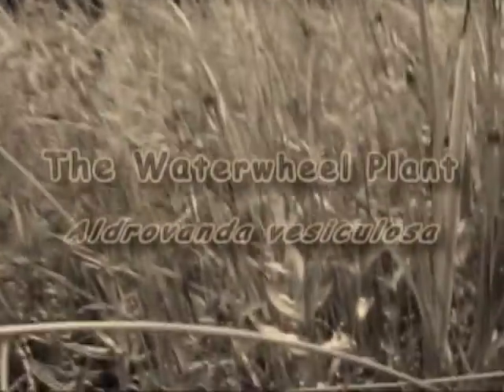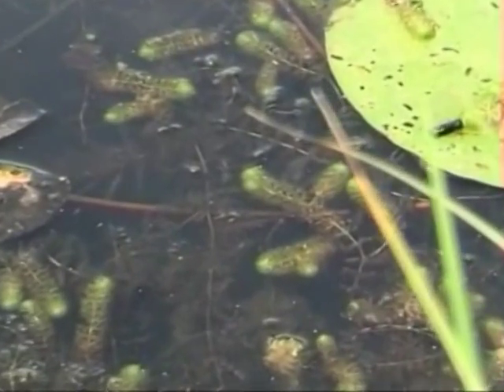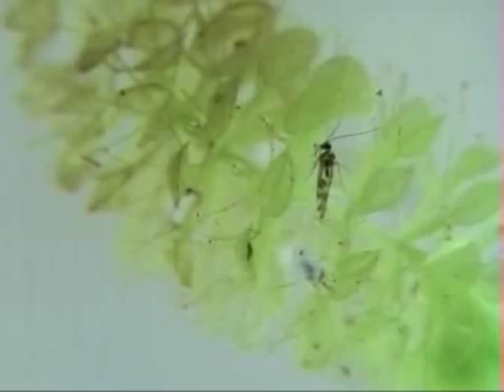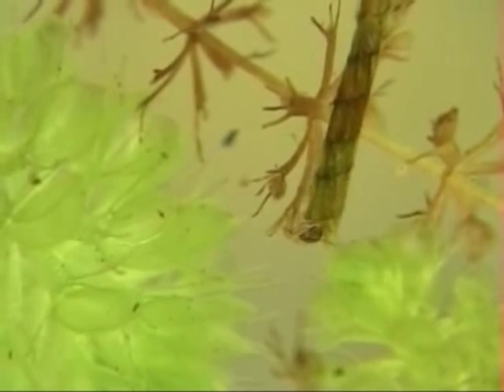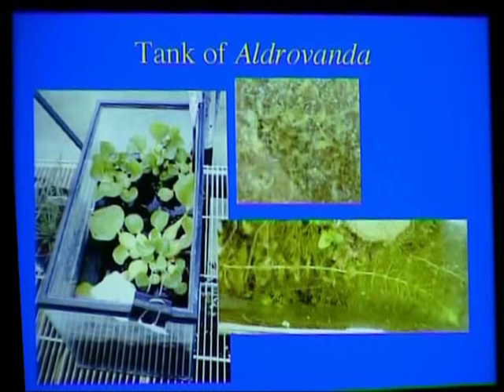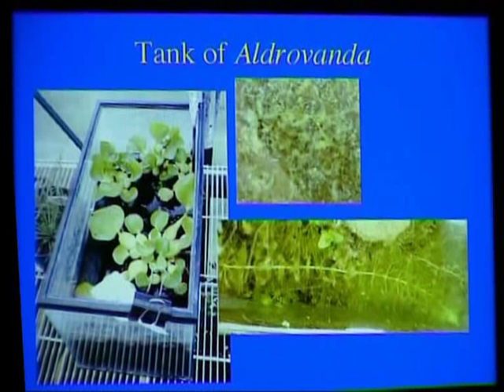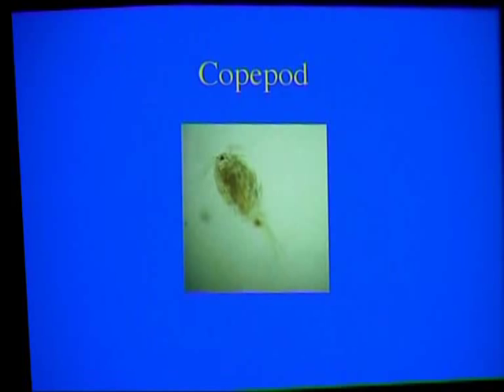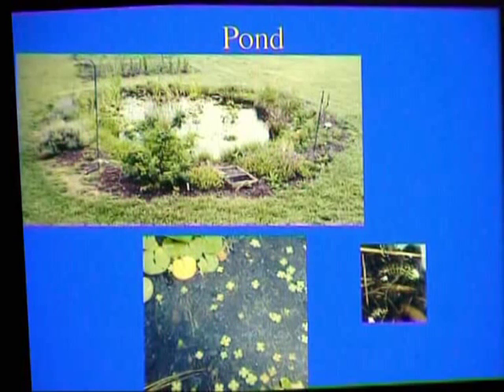Aldrovanda in Switzerland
The Waterwheel Plant Aldrovanda vesiculosa occurs world wide in warmer regions, however, it is rare and endangered due to habitat destruction and water pollution. 1996 the Swiss CP-expert Ruedi Fürst guided us to a natural habitat in Switzerland and 2002 we recorded the lecture on the plant by Dr. Douglas Darnowski at the ICPS World Conference in Tokyo.